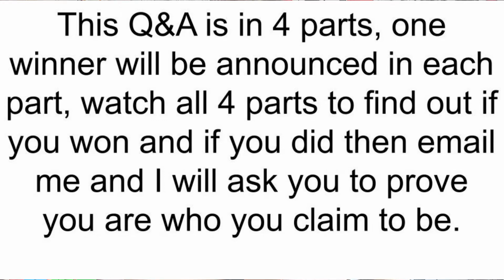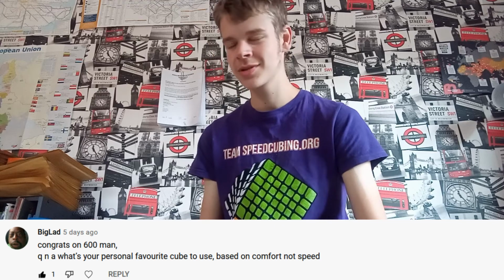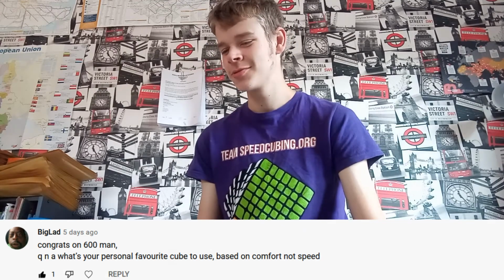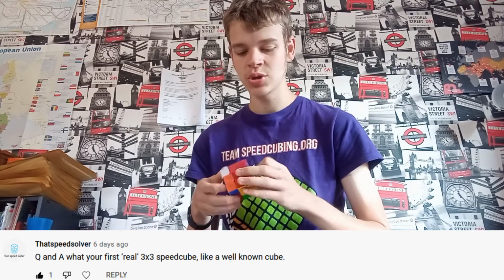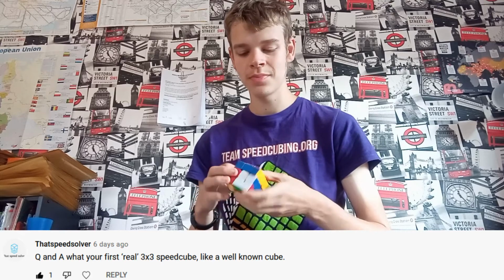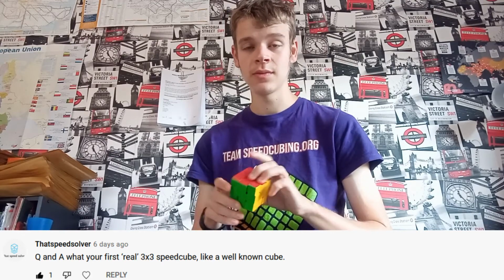600 subscriber Q&A #5 part 2 - second RS3M 2020 winner announced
For the next two parts I am going to have to go through a bit faster!

Due to the number of questions and me being the sort of person who rambles on, this Q&A will be in 4 parts, one winner announced per part, watch all 4 to find out if you have won any of them and if you have then email me  and I will then ask you to prove you are who you claim to be, I will then ask for the address to send the cube to.

I am Daniel Evans, I am a speedcuber from the UK, I came second in 7x7x7 at the UK Championship 2019 and have competed in almost every event, I run a cube store which aims to bring all new speedcubes to the UK market at low prices quickly while maintaining good customer service and product knowledge, we have a wide range of twisty puzzles on our website and can ship all around the world!